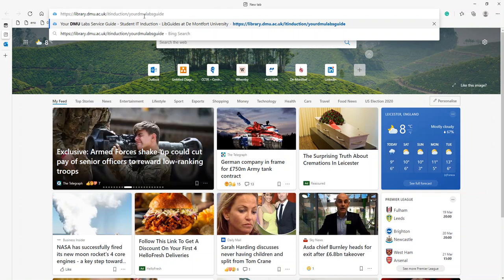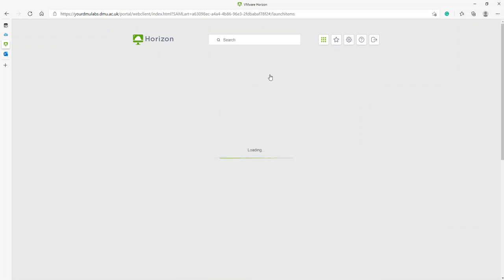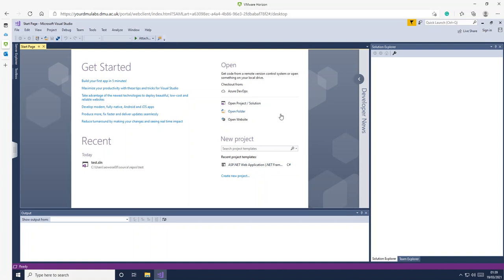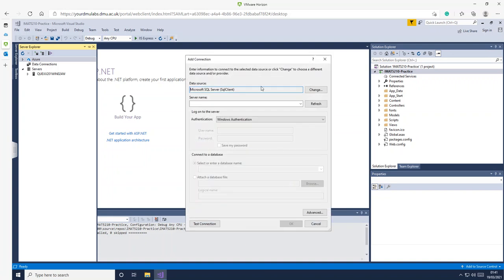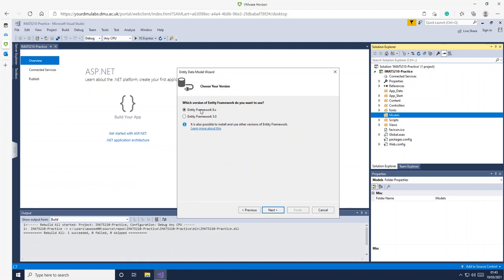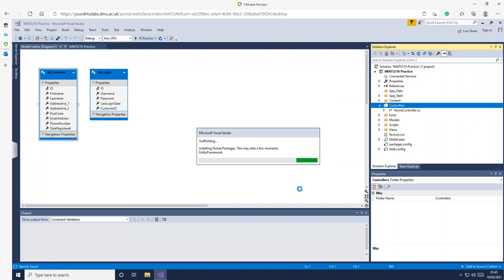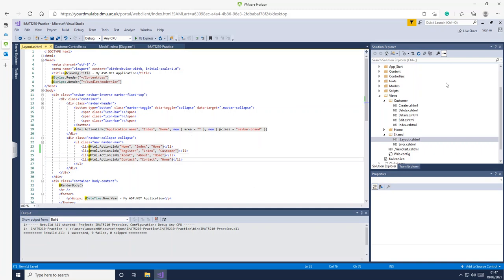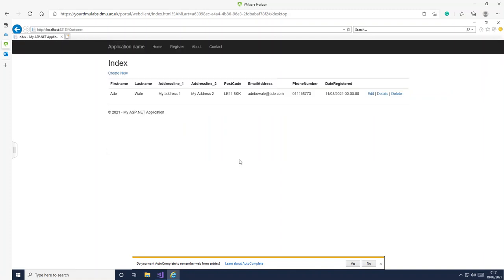How to connect MVC application to database and perform CRUD operation.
Using virtualization environment,  you will connect to SQL Server DB, Generate Model, Generate Views, and Controllers.